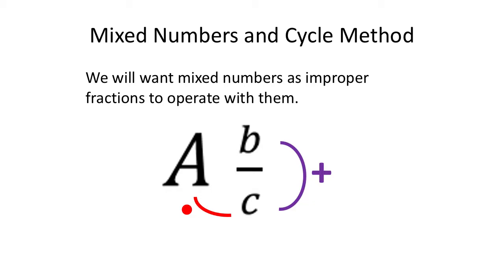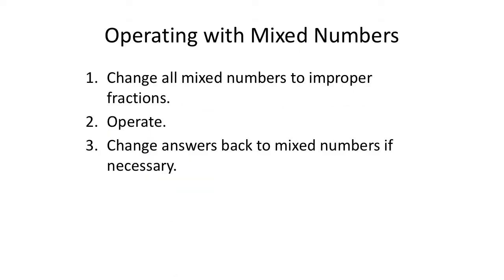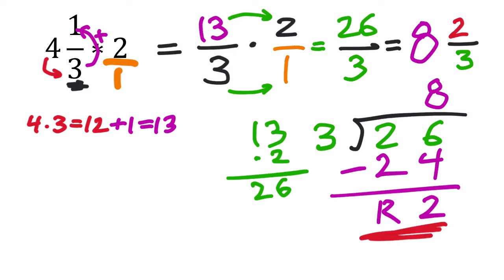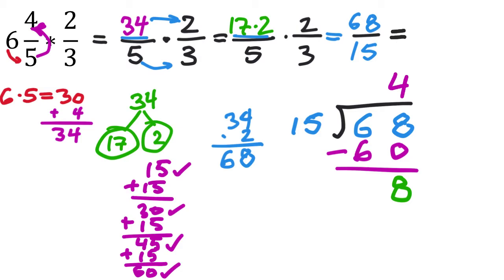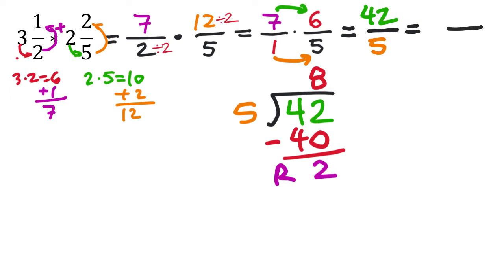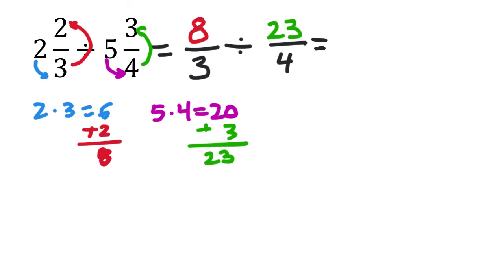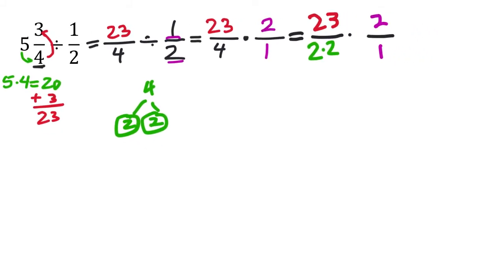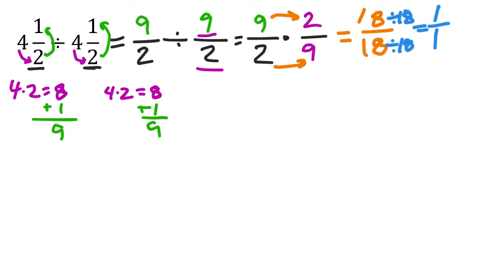Multiplication and Division of Mixed Numbers (MATH 900 Unit 4 Lesson 3)